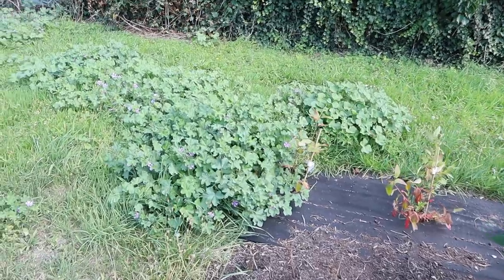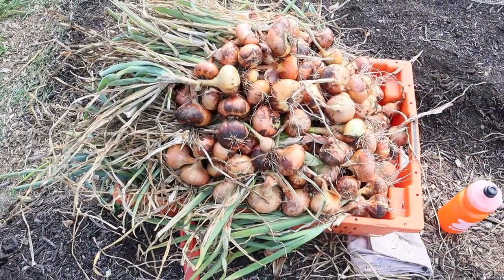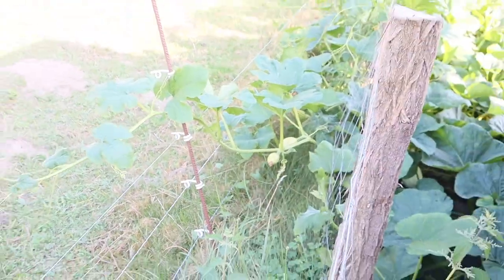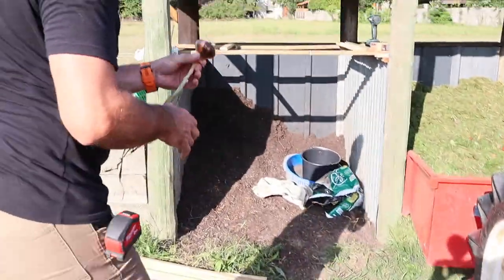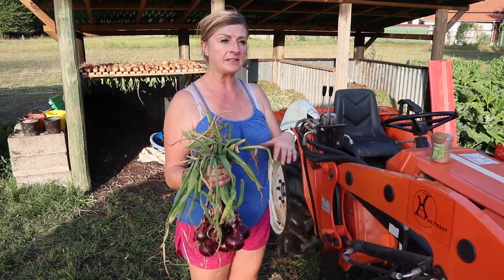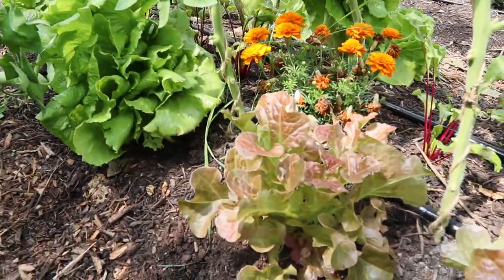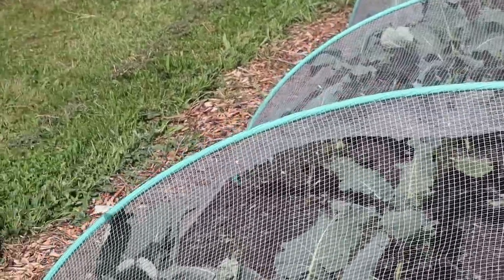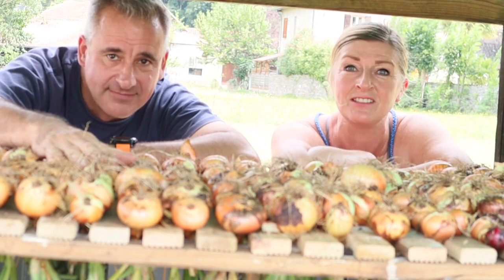Harvesting and Drying Onions | NO DIG Garden Tour [August]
Harvesting and drying our onions that we planted in April.  We think they are ready and Ian fabricates a drying rack that we hang in our 3 Bay Compost bins.
We started out Poly Tunnel in May and it has just become crazy with food, we take a tour of the garden and show how proud we are on our first season of growing.

Ian & Julie are building their tiny homestead and soon to be starting the biggest project of their lives - a Passive House Container Home which will be totally off grid.

Also click on the little bell for future updates and to help us grow

--- Related Content ---